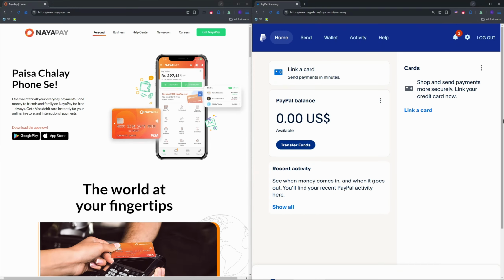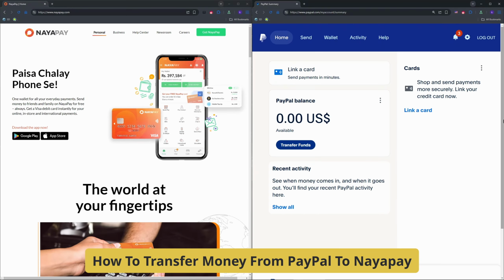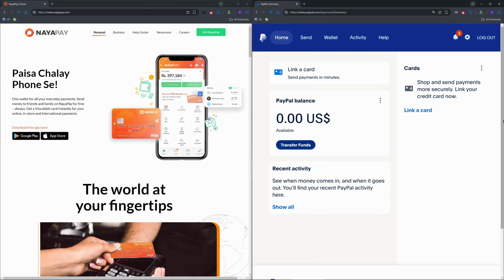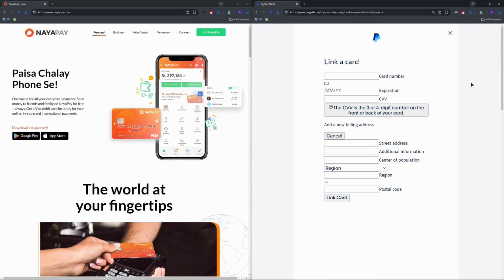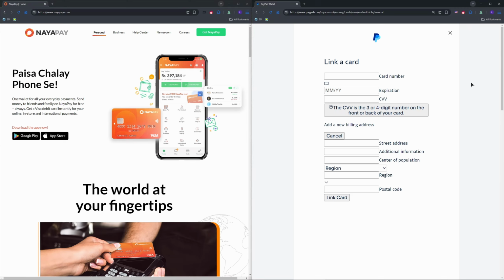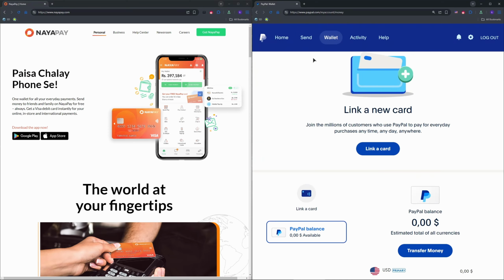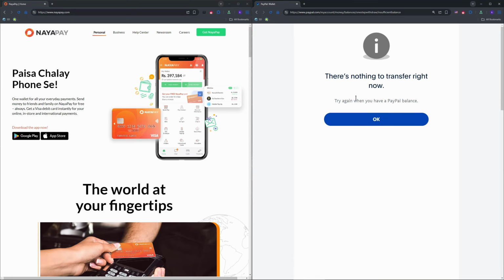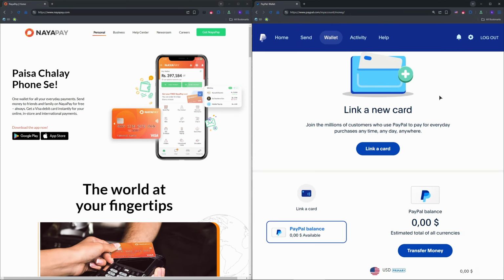How To Transfer Money From PayPal To Nayapay | Step-by-Step Guide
How To Transfer Money From PayPal To Nayapay | Mobile & PC Step-by-Step Guide

Perfect for users who want to move money internationally or manage their finances across multiple apps, this guide covers everything you need to know.

Step-by-step instructions for transferring money via mobile and PC

Fees and transfer limits to be aware of

Tips to ensure your transfer goes through safely

Nayapay Official Site